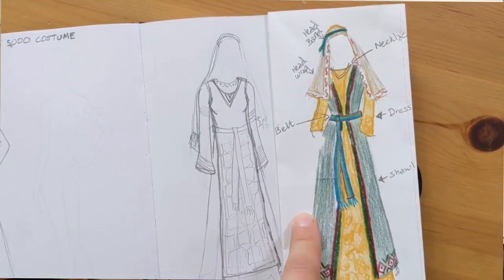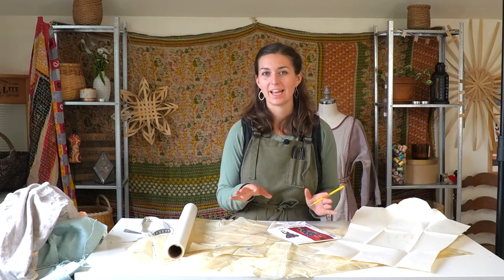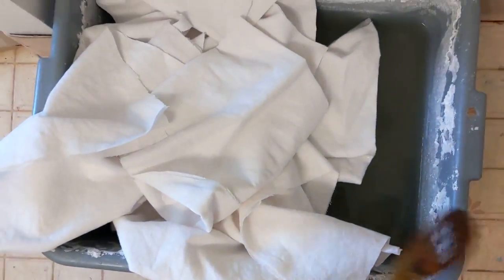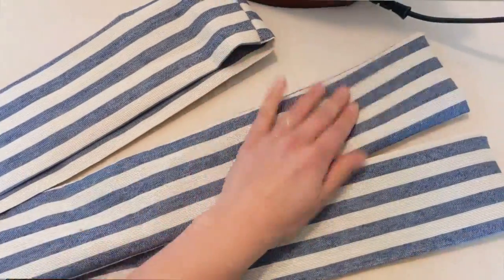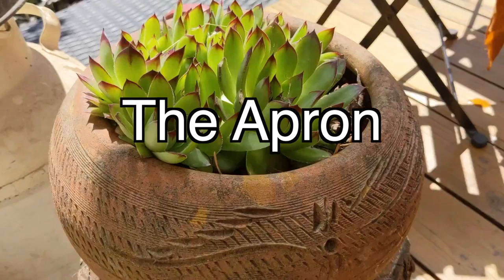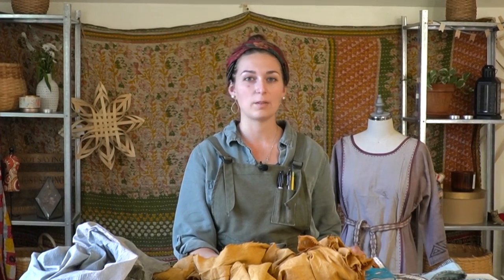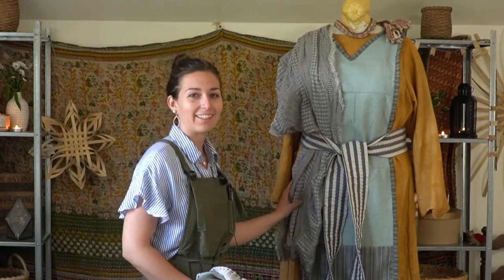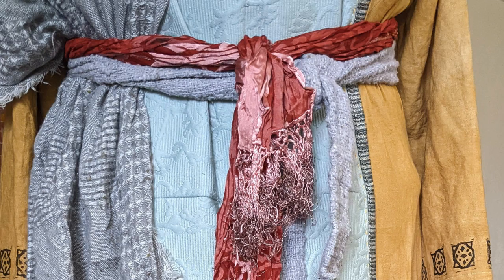I Got Hired to Make a Costume for an Extra in a TV Show!! 😊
How I got hired to make a Costume for An Extra in The Chosen TV series

Join my Basketry Immersion: A Year Long Journey and learn how to weave a series of twelve baskets over twelve months. Each basket builds on previous skills learned.